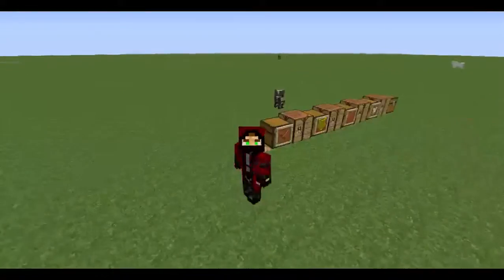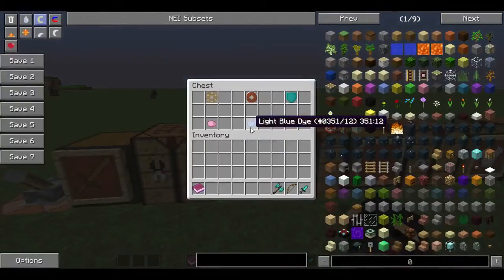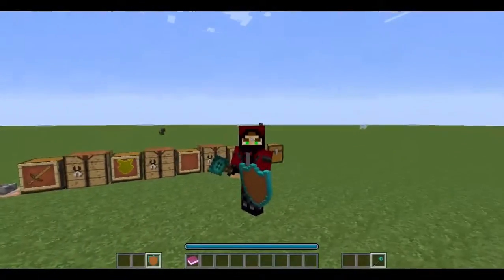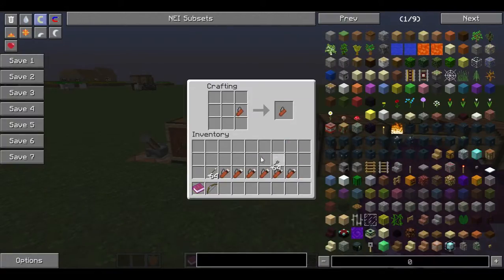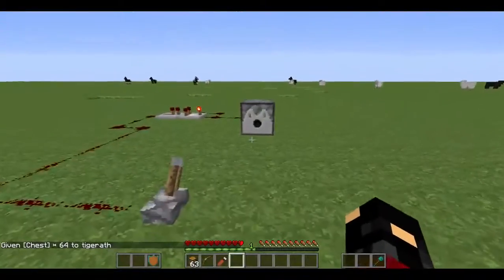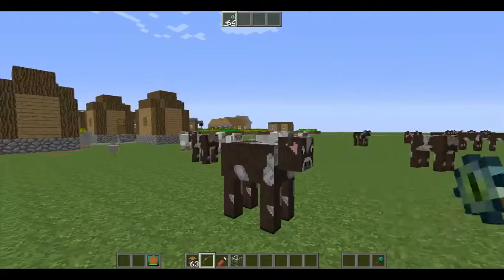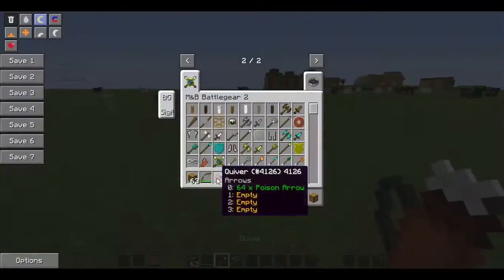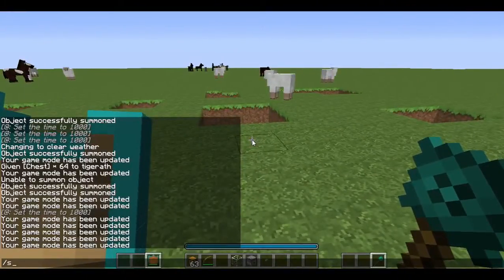Spellbook! - Battlegear 2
Mine & Blade: Battlegear 2, is a recreation of the popular combat mod for Minecraft currently in development. The mod focuses on:
Providing players with interesting and balanced combat features, including:
New weapons
Dual wielding of weapons
A shielding mechanic
An extremely high level of customisation for a select number of items
Open source, meaning anyone is free to add to the code base
The source code is available on github. Feel free to contribute or just have a poke around.